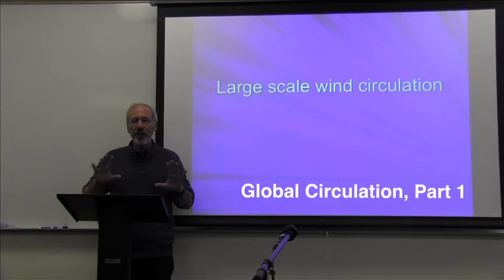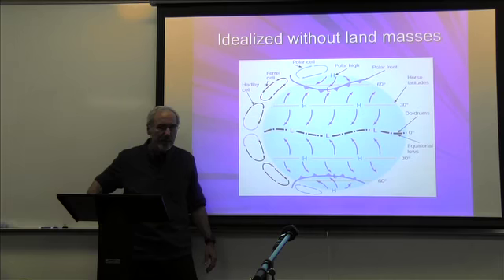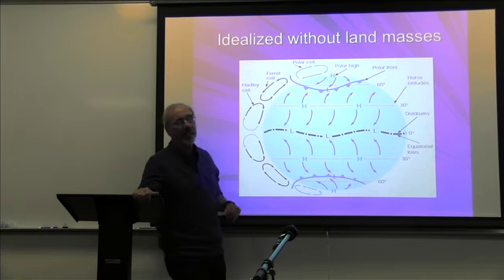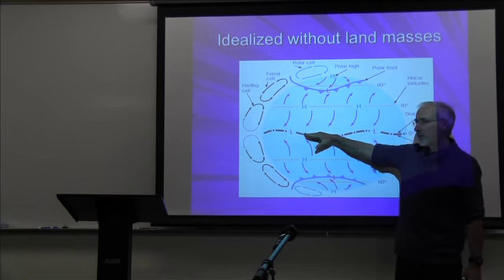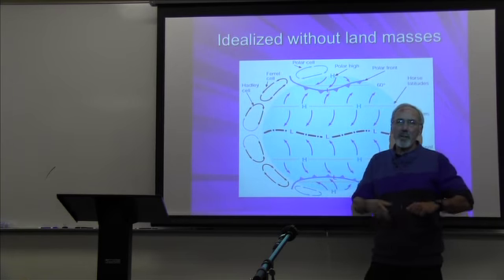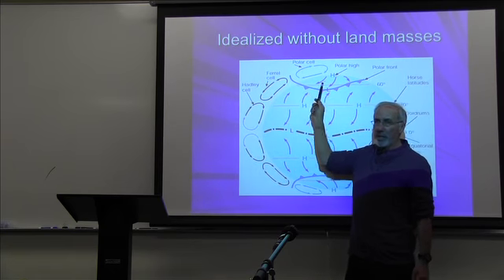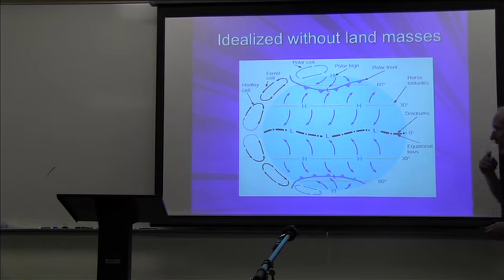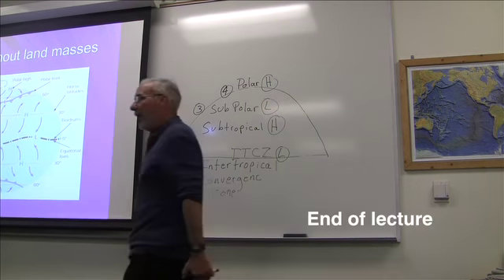Global Circulation, Part 1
global circulation